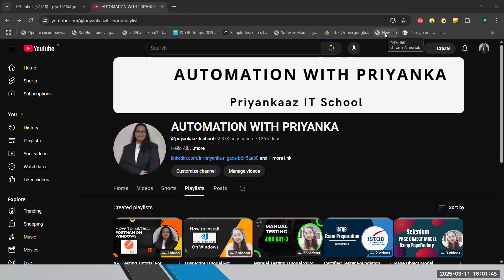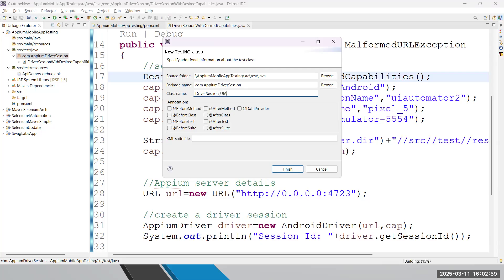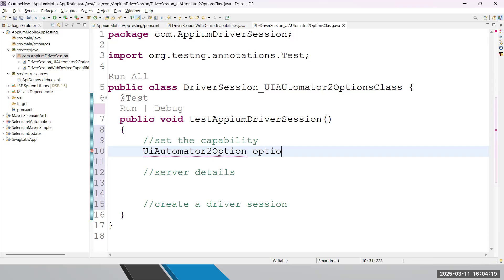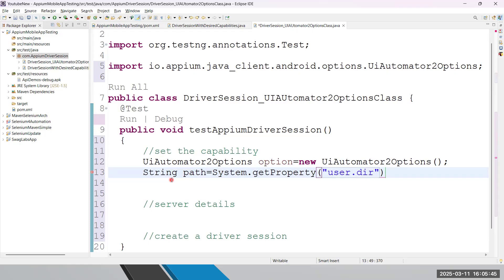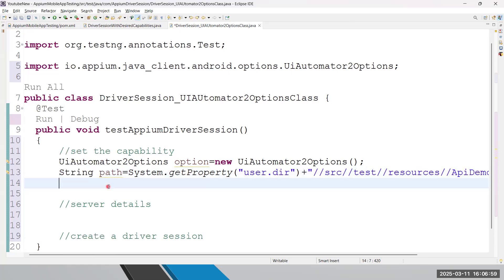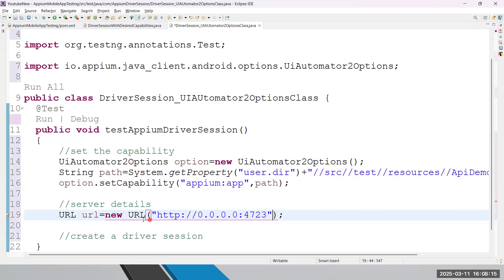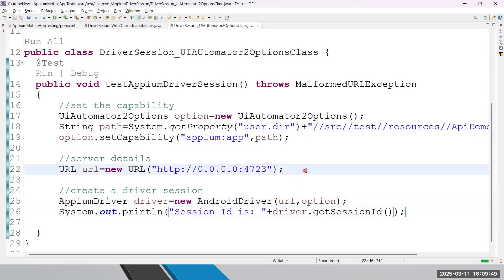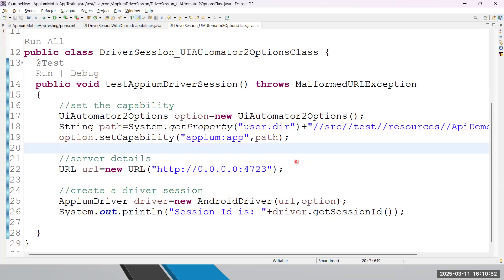How To Create Appium Session Using UiAutomator2Options Class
Hello Everyone,
This is Priyanka, Uploaded video on Appium to create a driver session using UiAutomator2Options Class.

Thanks,
Priyanka Nigade